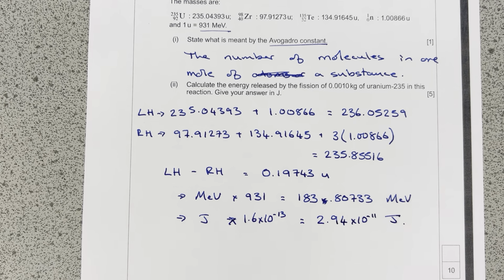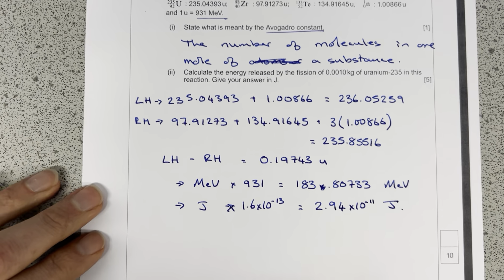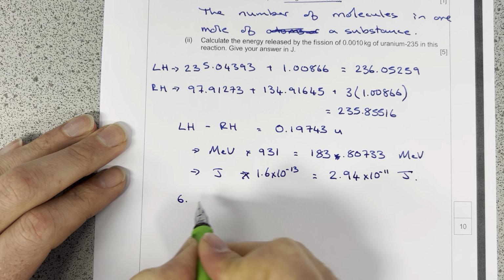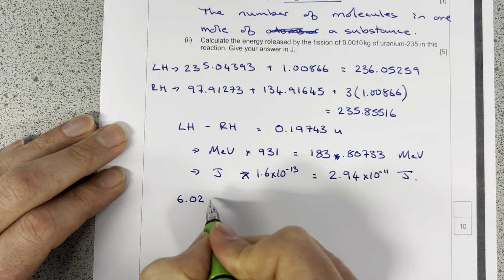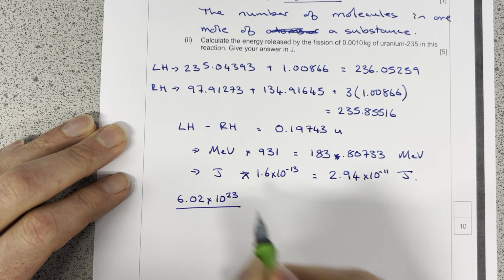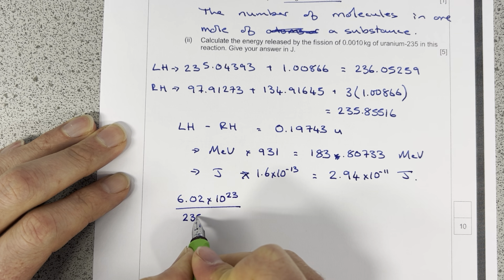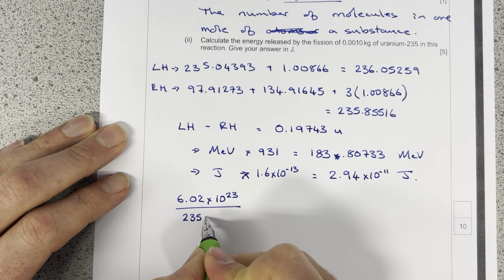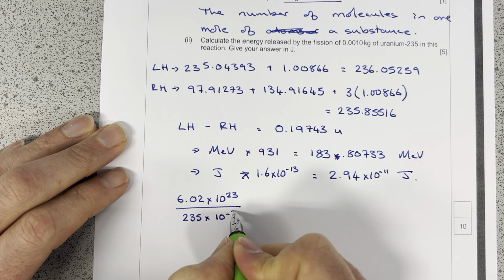A2 Physics Unit 3.6 Exam Question Tutorial - Nuclear Energy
An example solution to a typical question on Nuclear Energy from WJEC Physics Unit 3 Topic 6. This one comes from the 2023 paper.